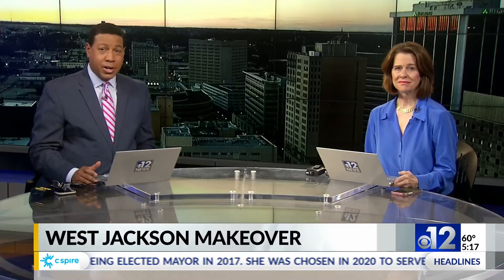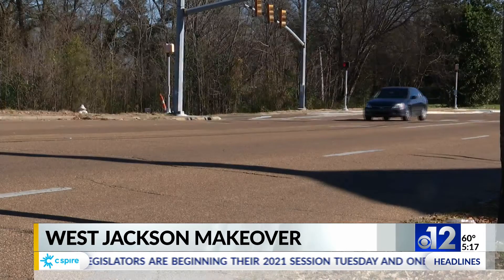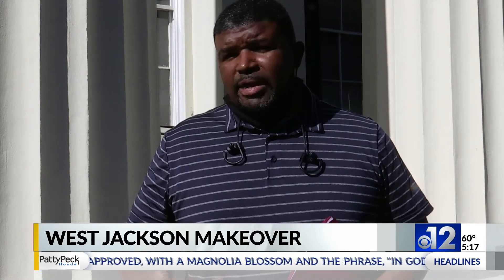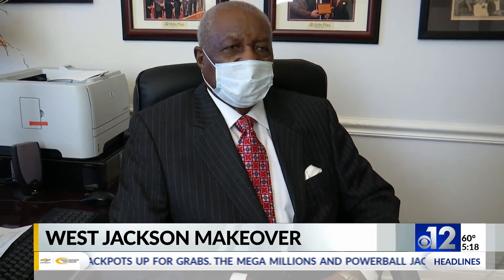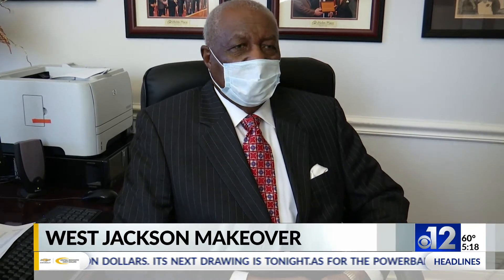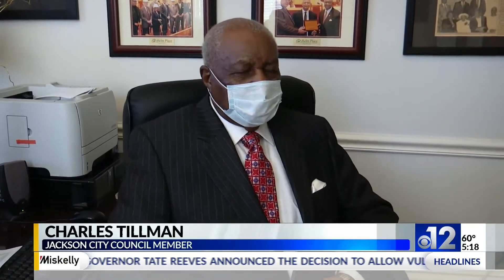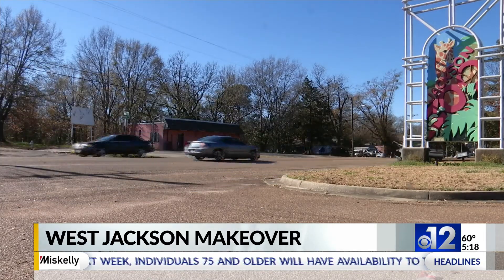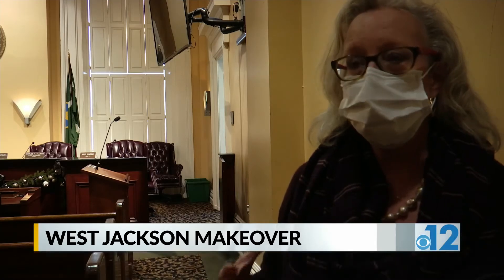Jackson City Council approves renovation project for West Capitol Street